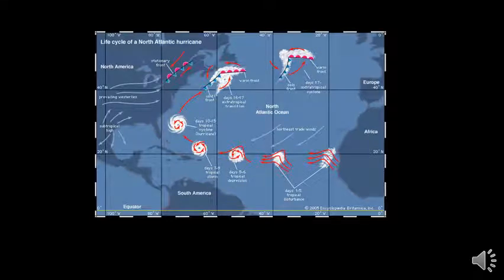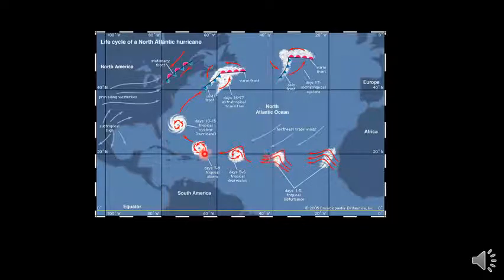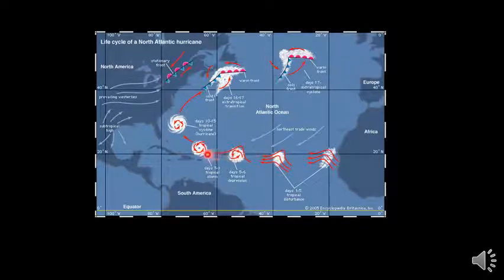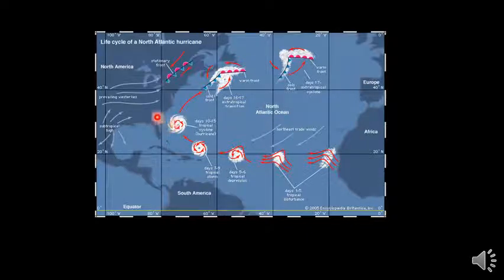17.1 Air Masses 2